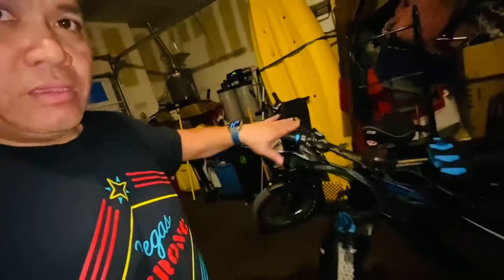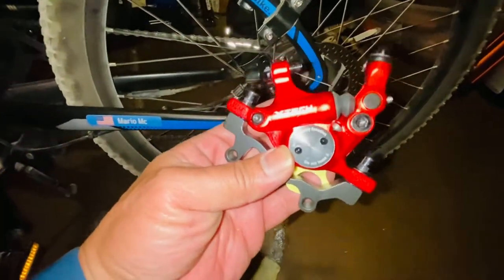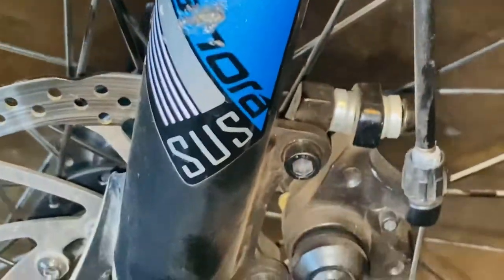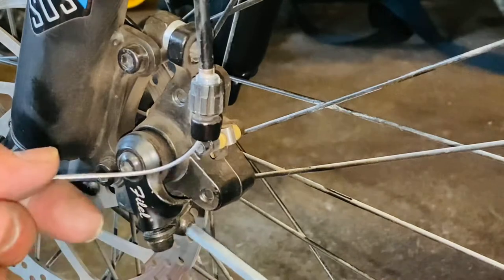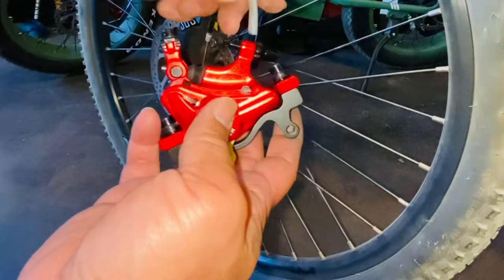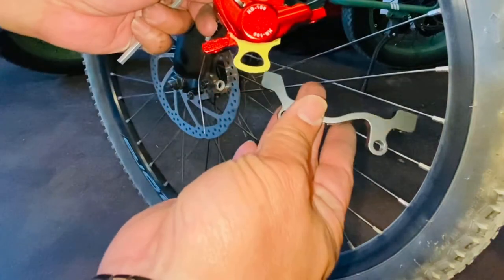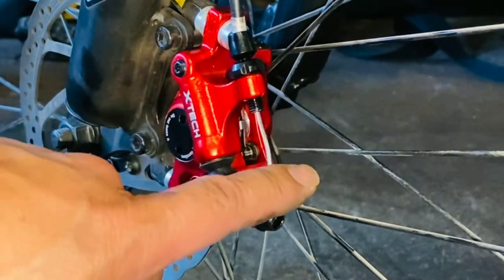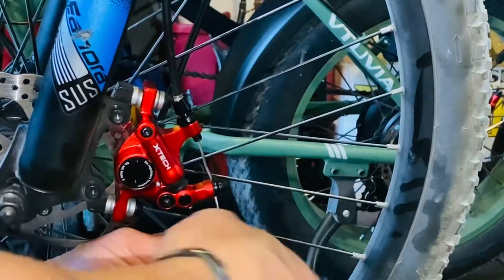CONVERT A MECHANICAL DISC BRAKE INTO A HYDRAULIC DISC BRAKE CALIPER|FOR ELECTRIC BIKE & REGULAR BIKE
The cheapest way to convert a mechanical disk brake into a hydraulic disk brake calipers.